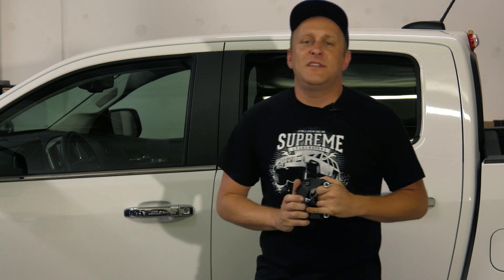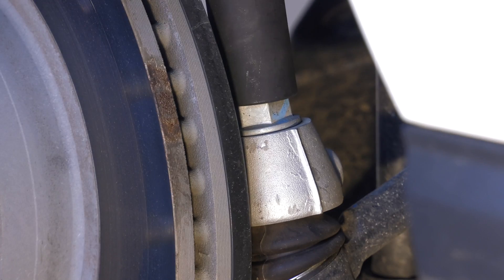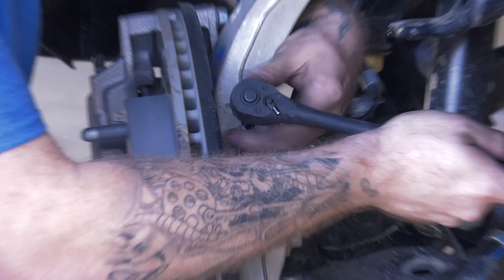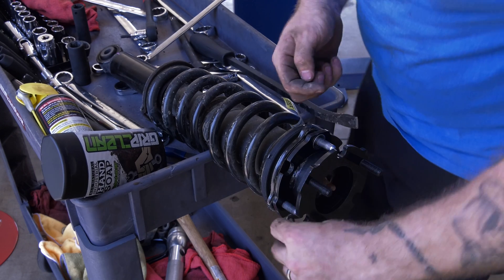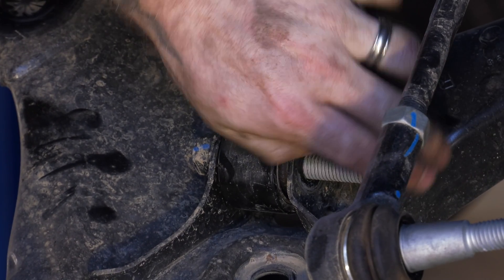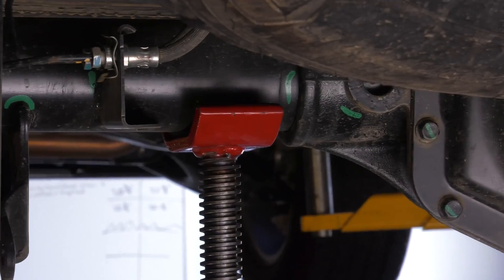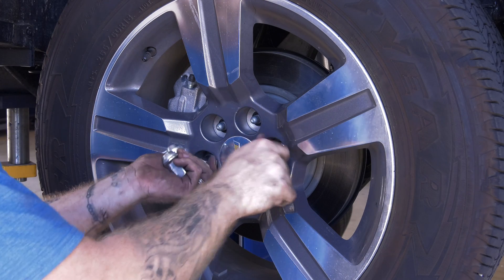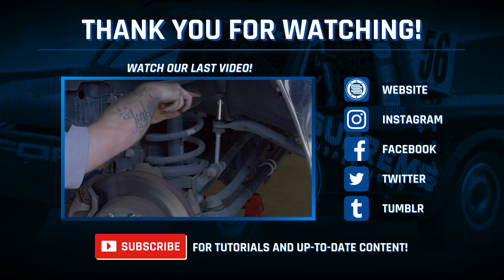2016 Chevy Colorado | 2.5" Front / 2" Rear Leveling Kit Install Tutorial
Welcome to Supreme Suspensions!

This video features a 2.5" front / 2" rear leveling kit installation tutorial for the 2016 Chevy Colorado!

If you'd like to order the kit featured in this tutorial, click the link below or give us a call at !

Produced / Edited by: Sergio Guiducci - @SGxPhoto

FAQ's:

-Why did I receive a spacer that is not as thick as the lift that I ordered?
We market our kits by the amount of lift that will be gained and not the thickness of the spacer. Due to the geometry of your truck’s suspension, the suspension will be lifted by a significantly larger amount than the strut spacer is thick, in many cases as much as double. We strive to offer the maximum amount of lift possible with the minimum alterations to your vehicle so as not to compromise ride quality or reliability.

-Do I need longer shocks with this kit?
Longer shocks are not required for this kit. Vehicle manufacturers do, however, recommend that shocks be replaced in intervals as low as 50,000 miles. If your shocks have high miles, it is recommended to replace them while installing the lift kit.

-Why am I lifting the truck higher in the front?
We offer many kits with a greater front lift to compensate for the truck’s factory rake, which is the tendency for the rear to sit higher than the front. By installing a kit with a higher front lift, your truck will ultimately sit more level.

-Do I need an alignment after installing this kit?
Whenever the suspension of a vehicle is altered, it is always recommended to perform an alignment to ensure proper handling and to prevent premature tire wear.

2016 Chevy Colorado Transcript: Hey folks, Tim from Supreme Suspensions here. Detroit has a long history of pumping out some smaller pickup trucks that are… let’s face it, mediocre at best. 2015 rolled around, however, and they came out with an all-new Colorado, aimed directly at the Toyota Tacoma and it was so good, it got Motor Trend’s Truck of the Year award, two years in a row. With us today is a 2016 model. It’s got the 3.6 liter direct injection V6 that’s found in everything from Camaros to Cadillacs, we’ve also got the LT interior package that’s got a whole bunch of cool electronic goodies. The best part about a brand-new truck model is a brand new lift kit so let’s get it up in the air and see how everything fits.
Once you get the wheels off, pop the tie rod end out of the steering hub.
Disconnect the sway bar from the control arm. To do this, Remove the large bolt going through the center of the link.
Disconnect the wheel speed sensor wiring from the back of the hub.
Remove the speed sensor from the hub itself. You’ll need a Torx bit to get it loose.
Leaving the brake line connected, remove the brake caliper and safely secure it out of the way with a piece of wire.
Remove the upper ball joint nut and pop it loose from the steering knuckle.
Remove the bolt securing the strut to the lower control arm.
Disconnect the three upper strut mount bolts.
Drop the strut down and out of the truck.
Over at the bench, attach the spacer to the strut assembly with the included hardware and some thread-locker material. Run those nuts down to 52 foot pounds.
Install the strut back into the truck and tighten the upper nuts to 52 foot pounds.
Install the lower bolt and run it down to 120 foot pounds.
Re-attach the upper ball joint to the steering knuckle and tighten it to 100 foot pounds. A large pry-bar inserted into the coil spring can assist with this.
 Attach the tie rod end to the steering knuckle and tighten it to 100 foot pounds.
 Reinstall the brake caliper and tighten the bolts to 59 foot pounds plus an additional 45-90 degrees rotation.
Attach the sway bar link between the control arm and the sway bar. Run that bolt down to 85 foot pounds.
Reattach the wheel speed sensor and wiring.
Moving to the back, disconnect the wiring for the wheel speed sensors.
Detach the shocks from the axle housing.
With the rear axle supported, disconnect the rear spring shackles from the frame.
Remove the stock spring shackles from the spring packs.
Attach the shorter end of the the lift shackles to the spring packs and tighten the bolts to 63 foot pounds.
Attach the long end of the shackles to the frame and tighten those bolts to 63 foot pounds.